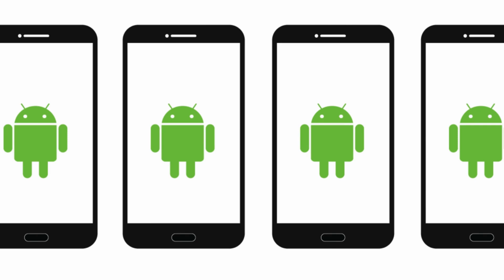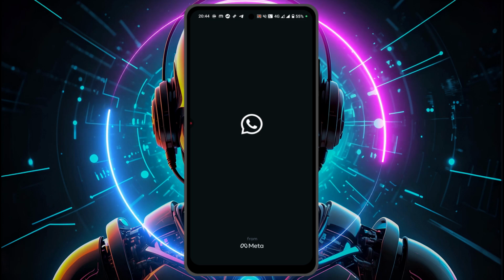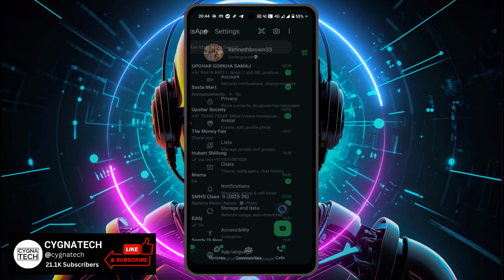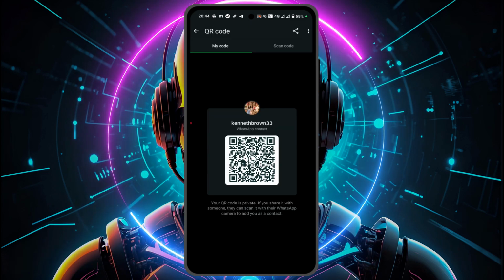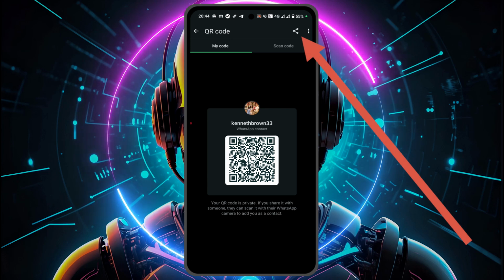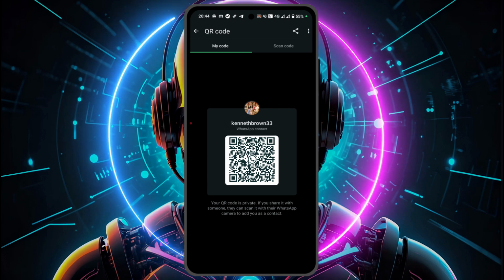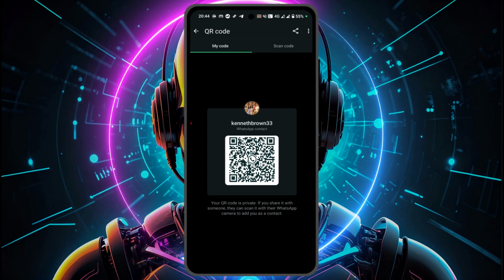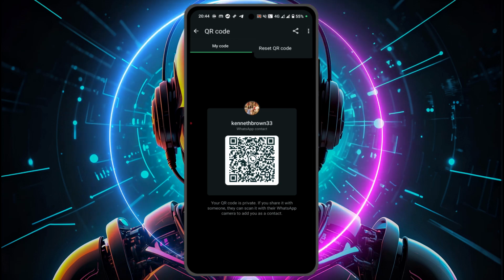📲 How to Get Your WhatsApp QR Code in 2025 | Reset WhatsApp QR in 5 Seconds! (NEW Update)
Want to quickly share your WhatsApp contact or reset your QR code? In this lightning-fast tutorial, I'll show you the 2025 updated method to find, share, or reset your WhatsApp QR code in just 5 seconds – works on Android & iPhone!

🔍 Why Use WhatsApp QR Codes?
➤ Super-fast contact sharing (no typing numbers)
➤ Works without internet (offline scanning)
➤ More private than sharing phone numbers

📢 Stay Updated!
👍 Like if this saved you time!
💬 Comment how you'll use QR codes!